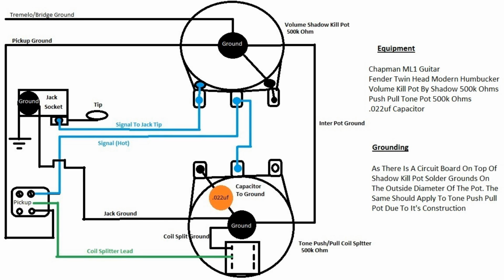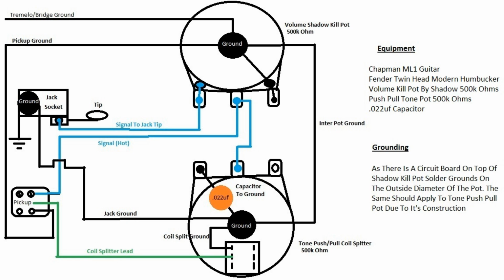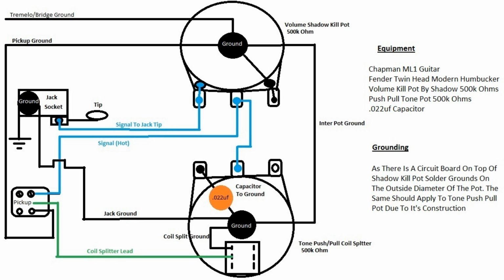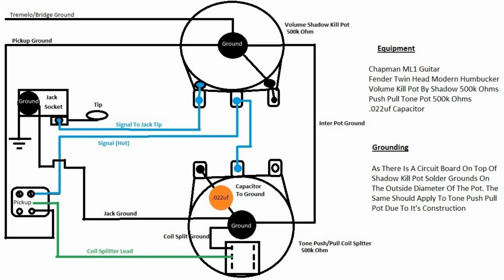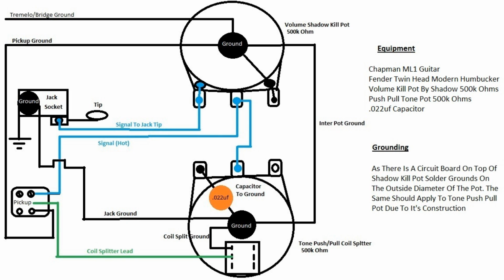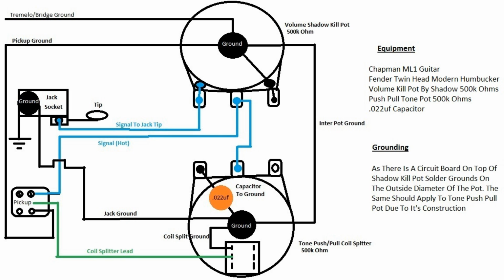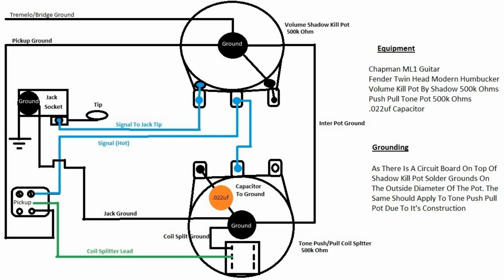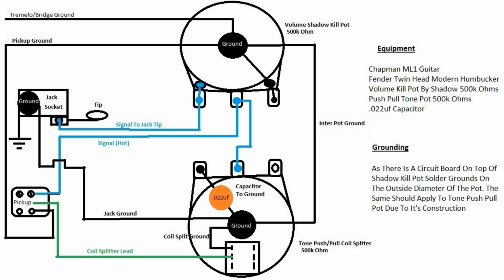Fender Twin Head Modern Bridge Humbucker - Shadow Volume Kill Pot - Push Pull Tone Pot Coil Splitter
Circuit Diagram For Chapman ML1 Modification. Stock Pickups Removed. Fender Twin Head Modern Humbucker Fitted At Bridge